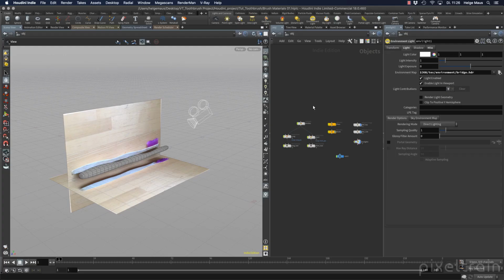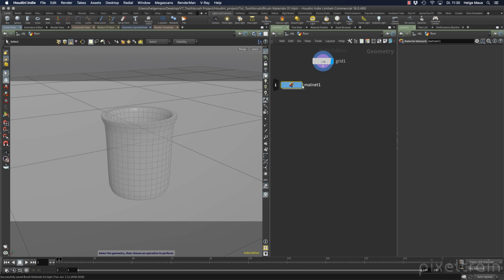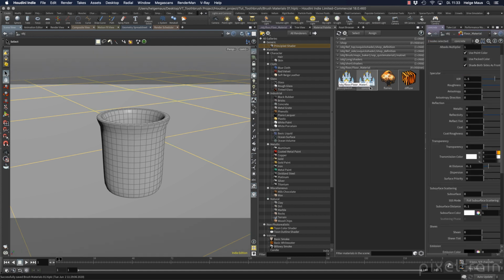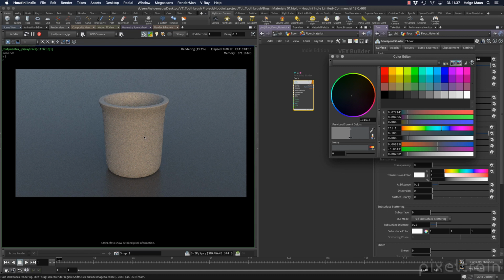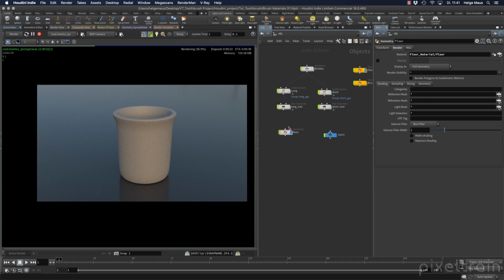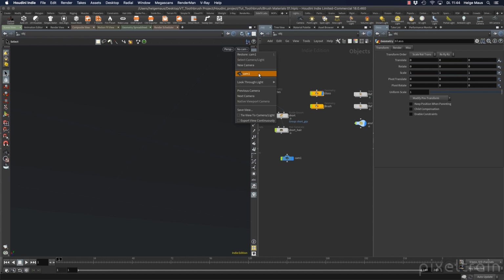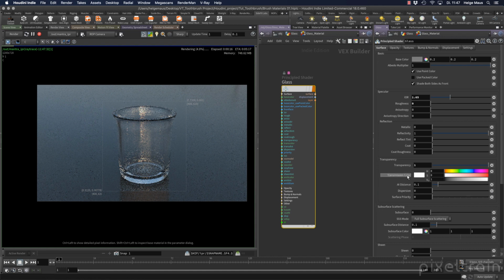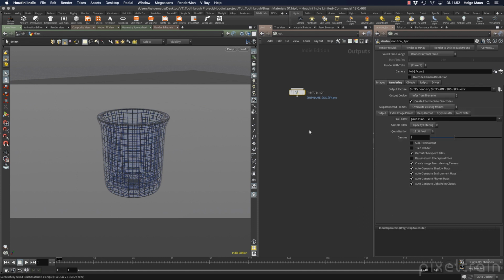Toothbrush - 15 Houdini FX Mantra Shader for the Glass and the Floor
In this tutorial, you will learn how to generate and add Materials to the floor and Glass object in your Houdini scene. Also, we will discuss how to organize your materials in their own encapsulated networks and how to deal with transparent and refractive Shaders. Besides that, you will get many tips & tricks for working with the IPR and the Material Palette.

These topics are covered:

Camera Placement
Adding a floor
Encapsulating Materials
Material Networks
Understanding the Material Palette
Material Presets
Principled Shader & Mantra Shaders (Classic Shader)
IRP Rendering
Debugging Mantra Shaders
Adjusting Material Parameters
Render Region Feature in IPR
Using relative Material Paths
Avoiding problem with Glass
sideFX Labs Axis Align
Glass in a Principled Shader
Roughness / IOR
Tinting the glass
Raylimits in Mantra
Refraction Limit